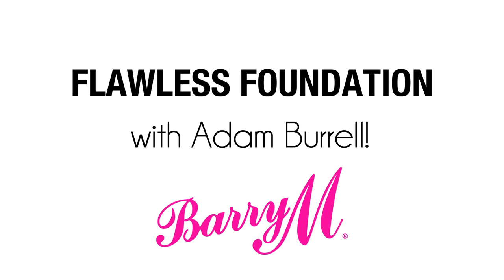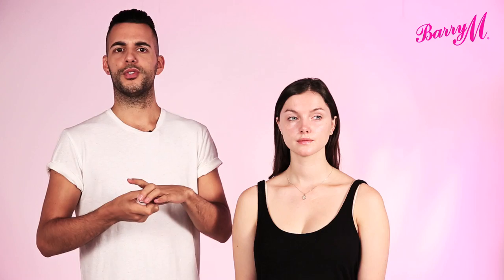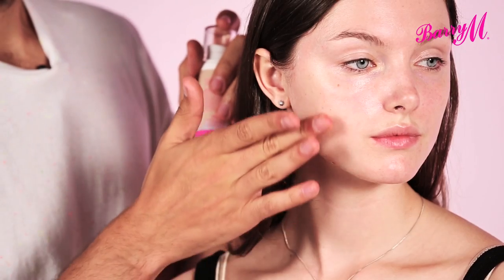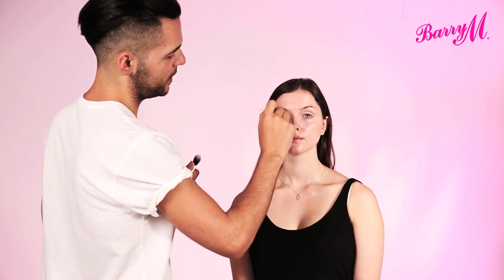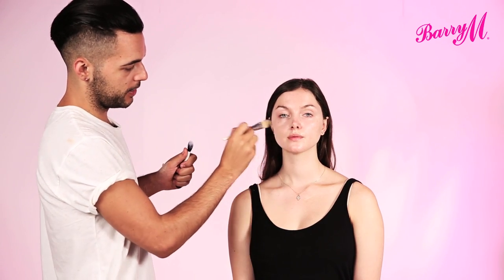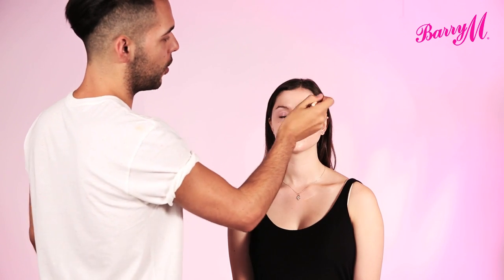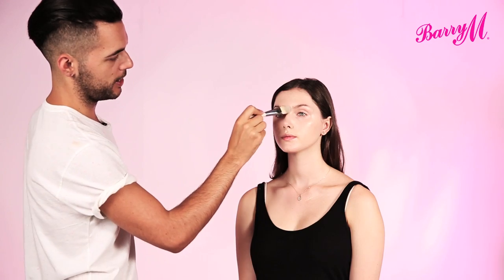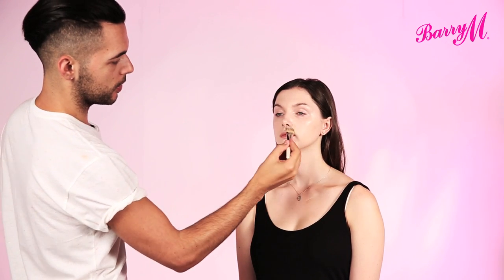Barry M Flawless Foundation with Adam Burrell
From sheer to full coverage, learn how to match the perfect colour for your skin and get a seamless finish with Barry M's new Flawless Finish Matte foundation.